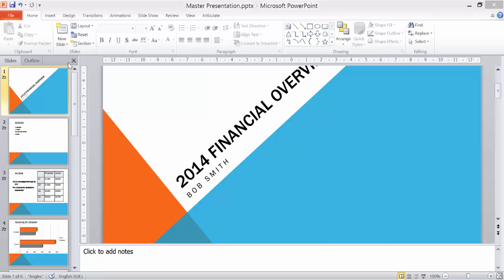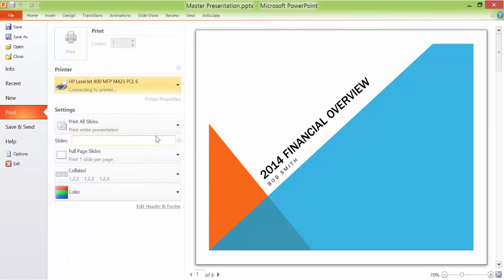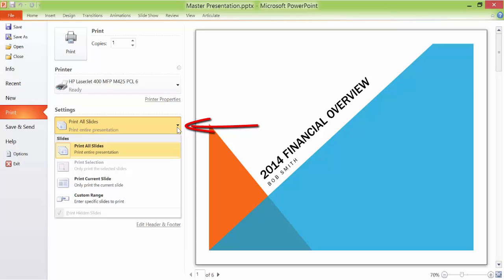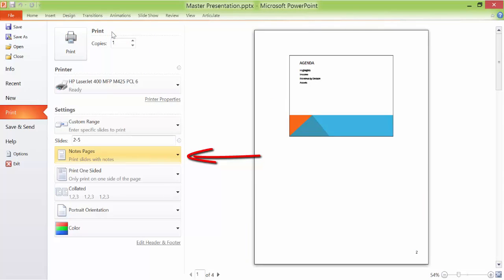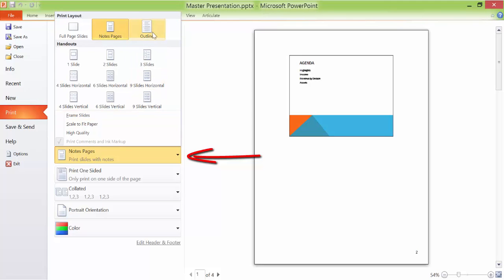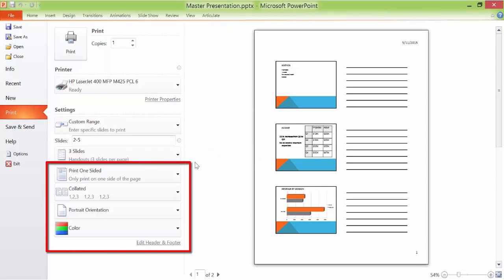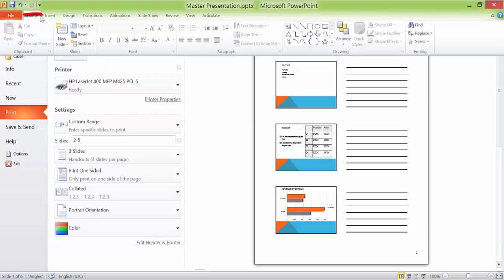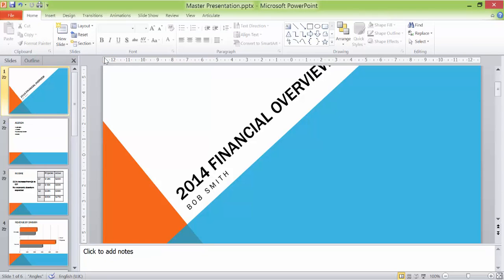POWERPOINT Printing your presentation